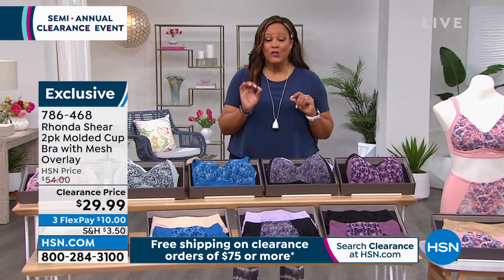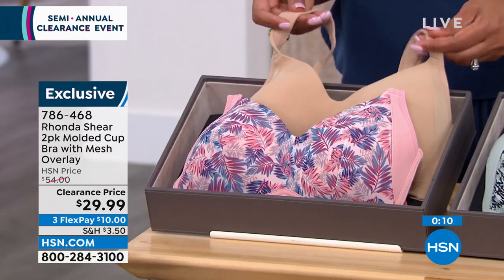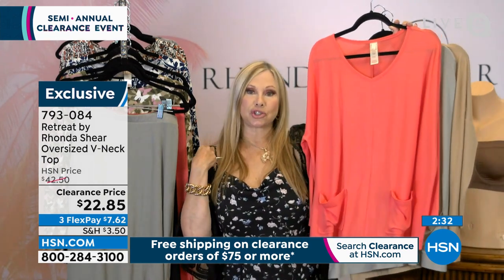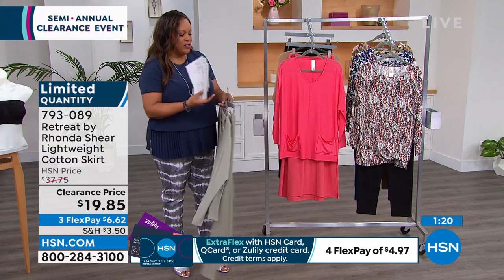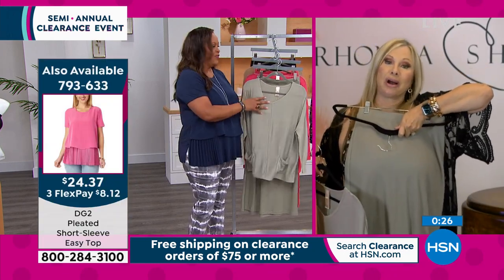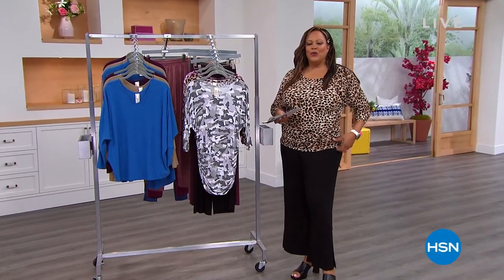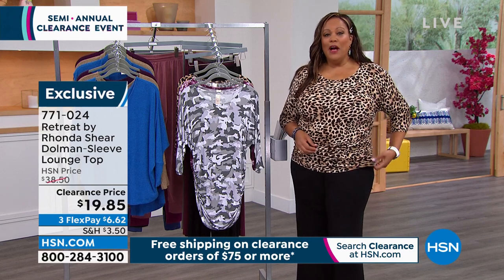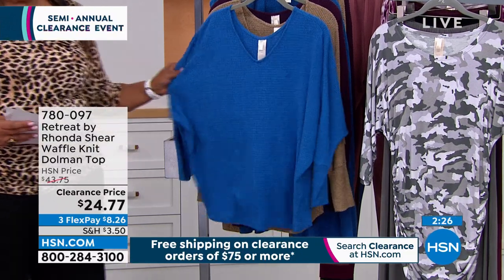HSN | Semi-Annual Rhonda Shear Intimates & Loungewear Clearance 06.29.2022 - 09 PM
Save on feminine and functional shapewear by intimates expert Rhonda Shear.